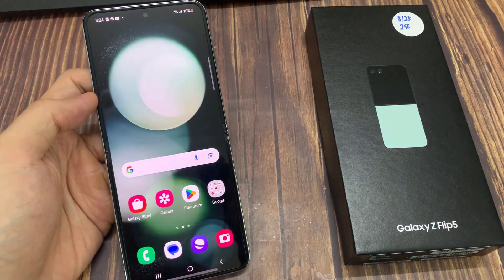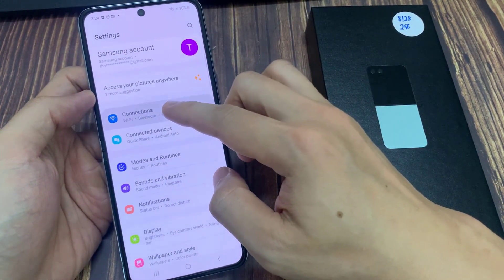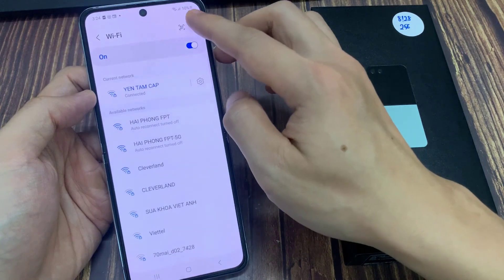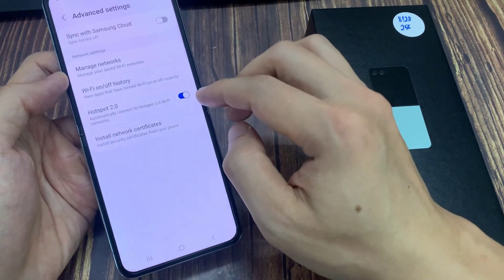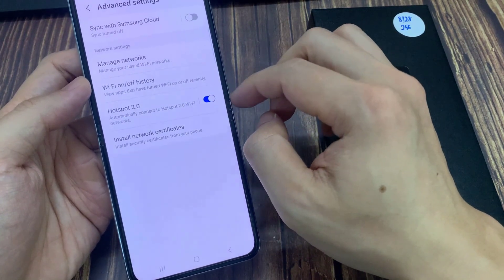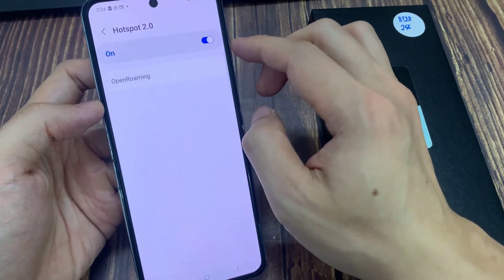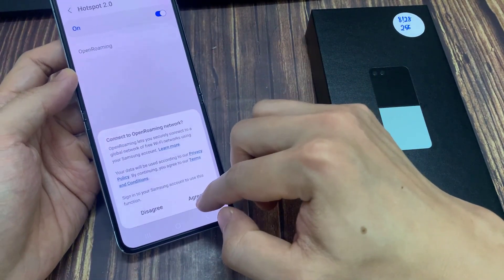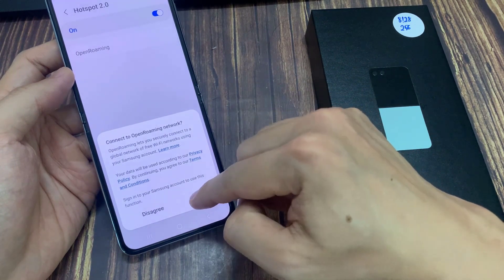Samsung Galaxy Z Flip 5: How to Enable/Disable WiFi Hotspot 2.0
Learn how you can enable or disable WiFi Hotspot 2.0 on the Samsung Galaxy Z Flip 5.